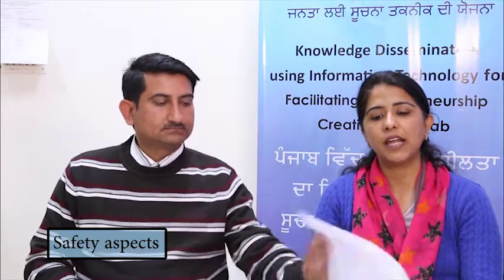Technical Details of Cloth & Readymade Garments Business